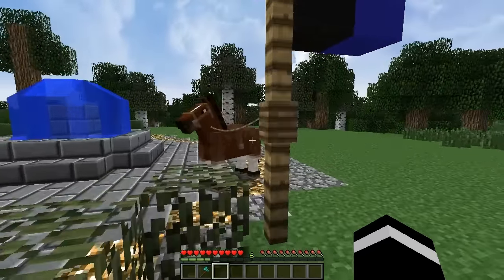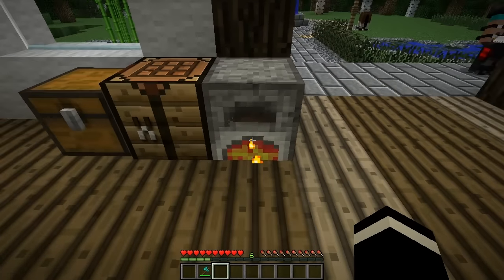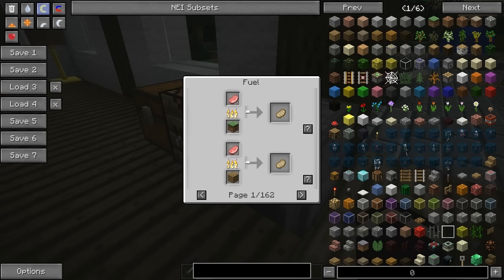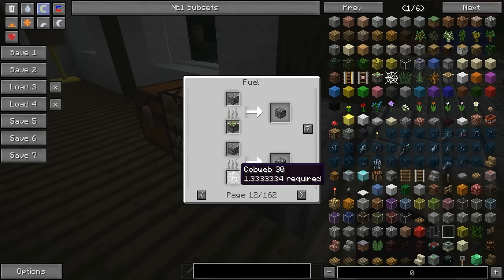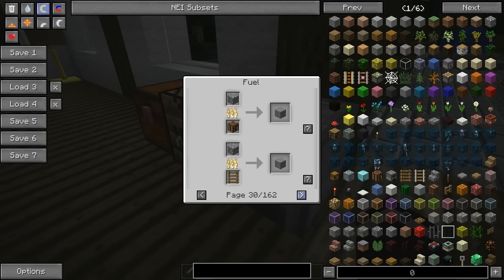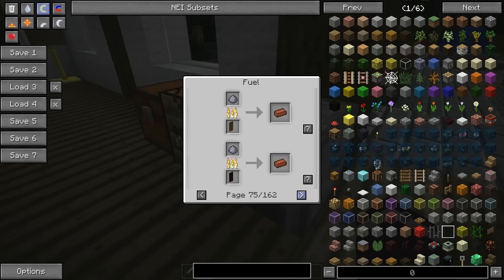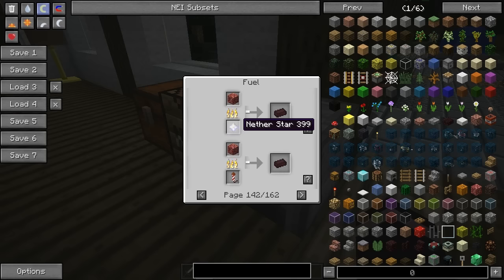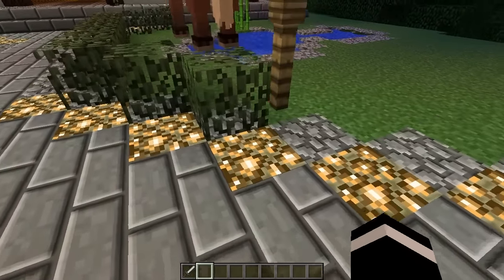Minecraft Mod | More Fuels "BURN NETHER STARS!!!" | 1.8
If you happen to run out of fuel in your survival, no problem.. Just burn your prized Dragon Egg!

►Don't hesitate to give me some feedback about this video!

If you want to see more videos such as these or if it's your first time viewing one of my videos, I encourage you to please *subscribe* and become a member of the STF Samurai!

Feel free to follow me to know what i'm up too!

This video was made for the intent of entertainment and for people to have a good laugh if they choose.